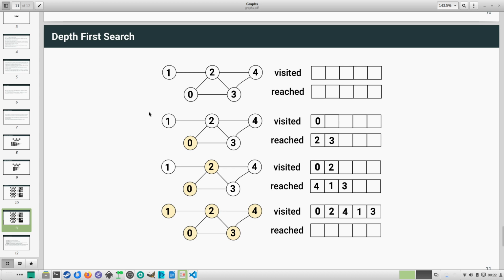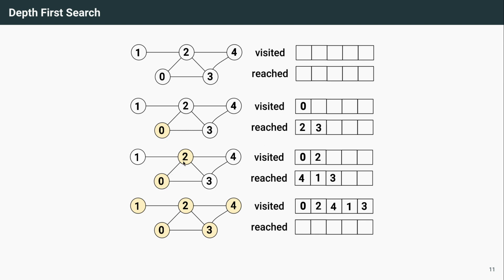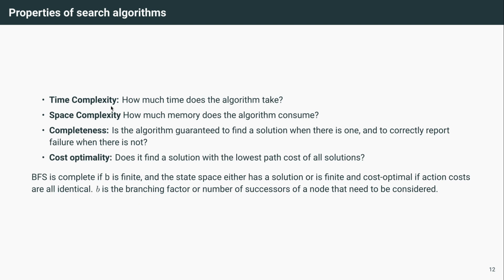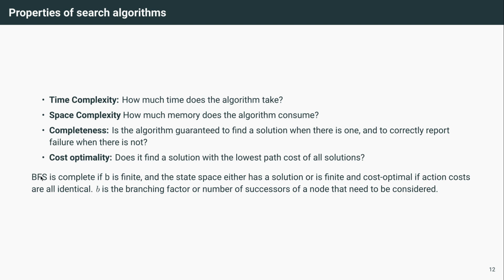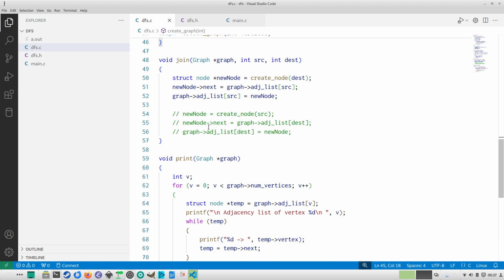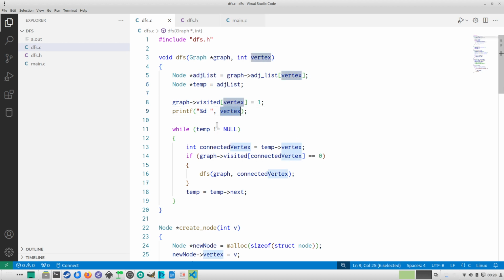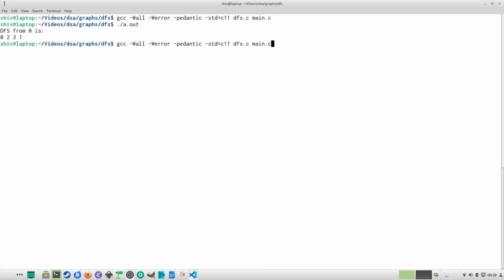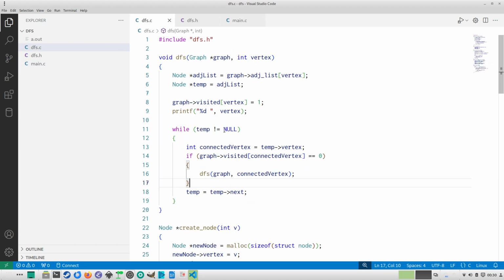Graphs and Depth First Search using C